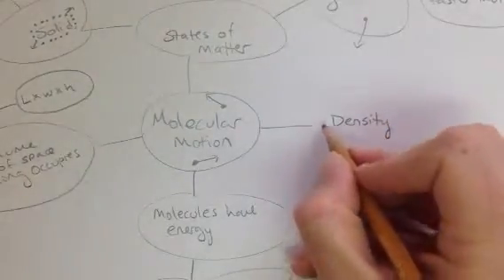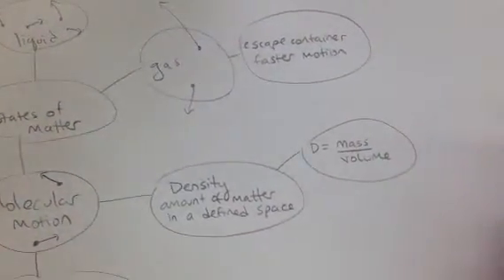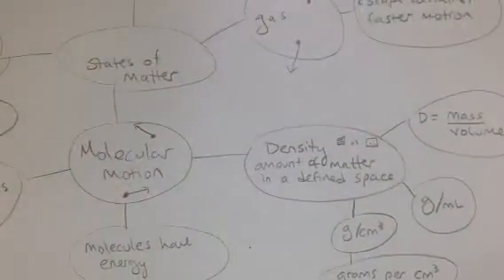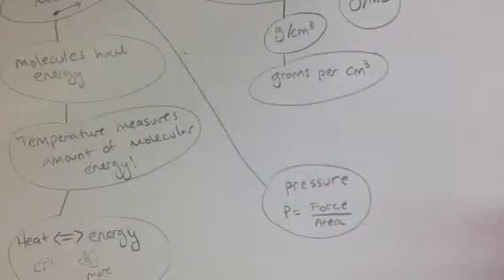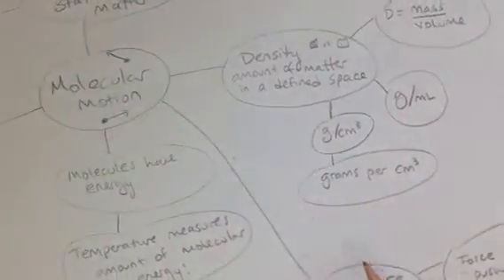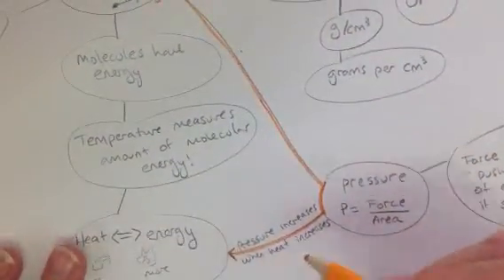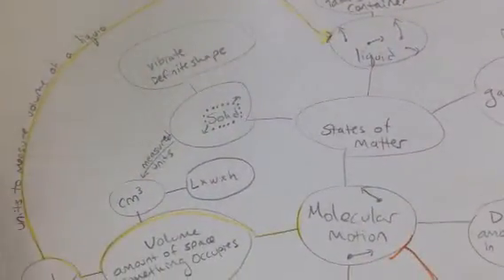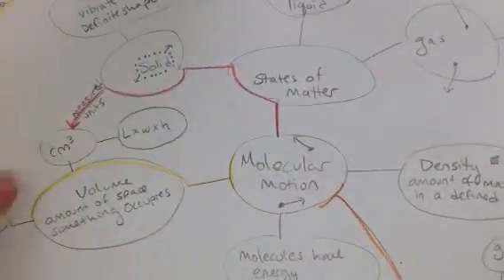Molecular motion study 2